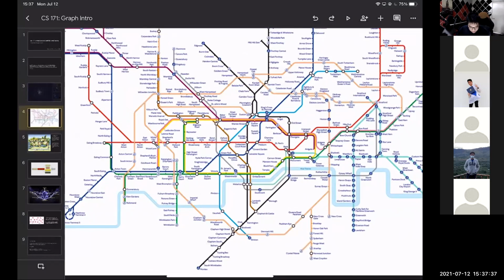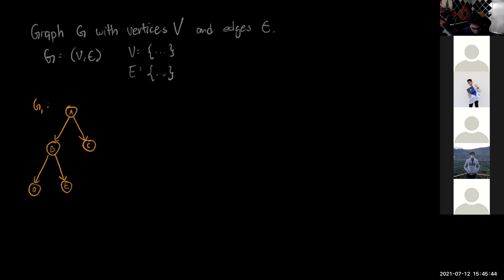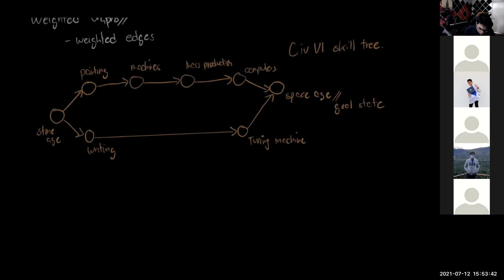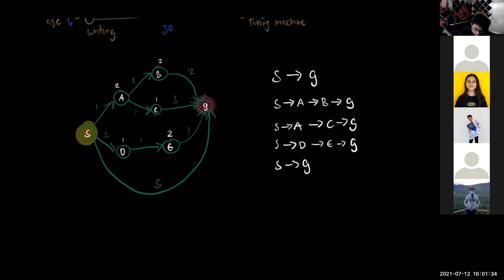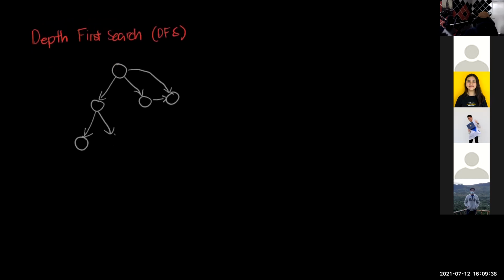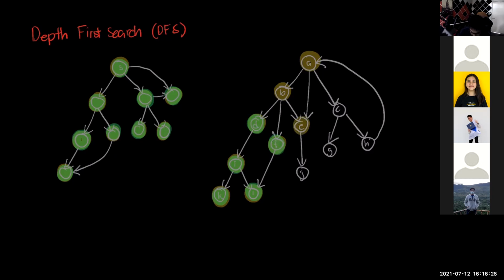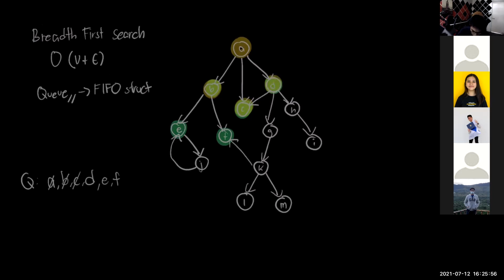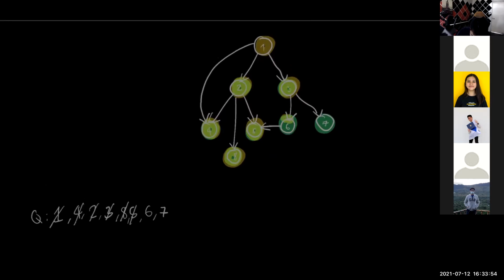CS 171: DFS and BFS Explained